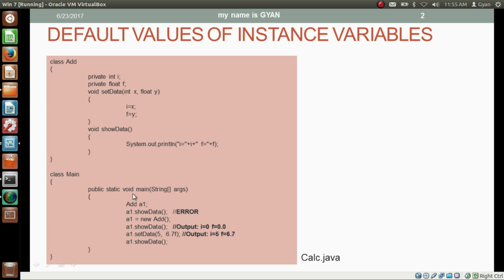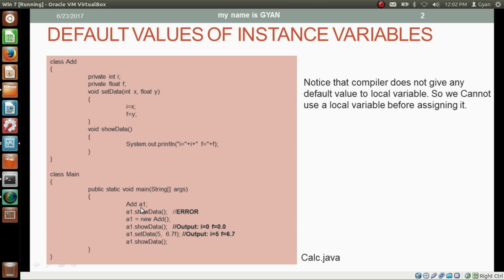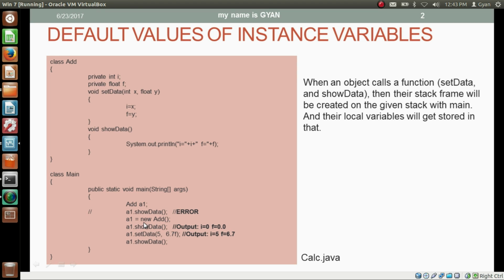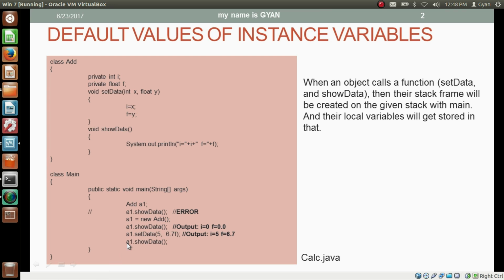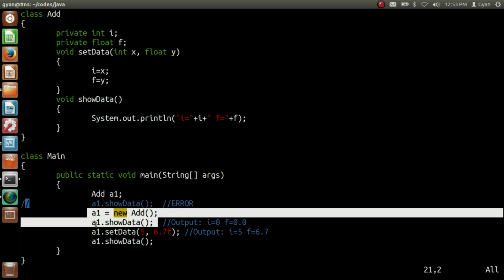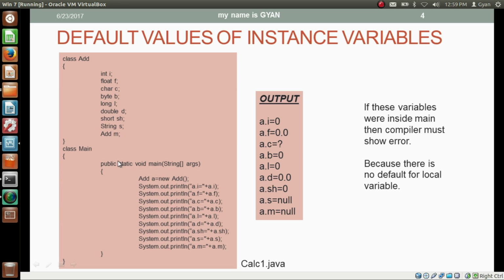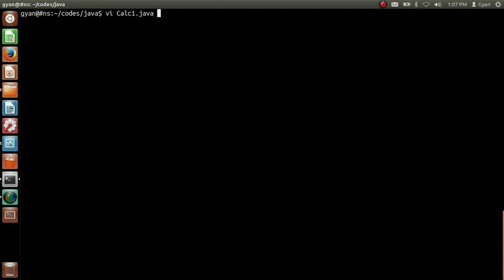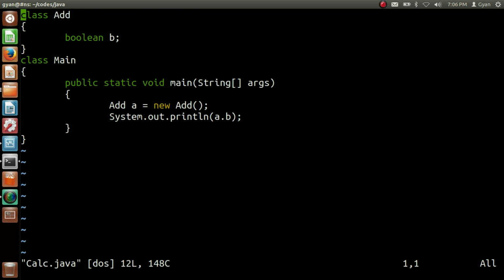Default Values of Instance Variables | Calling Non-Static Methods | Java